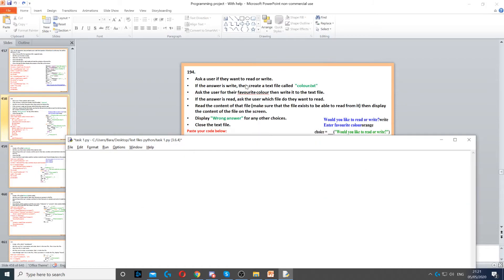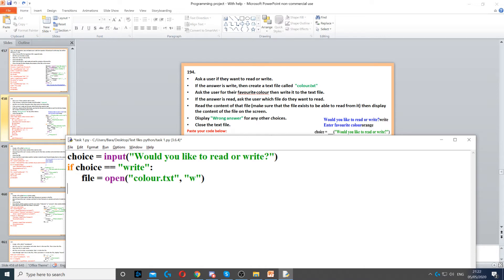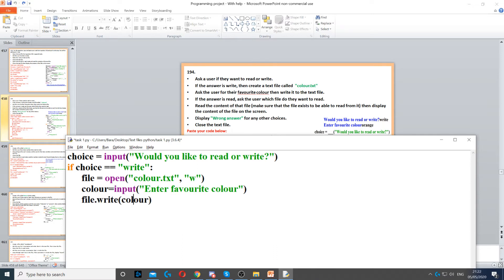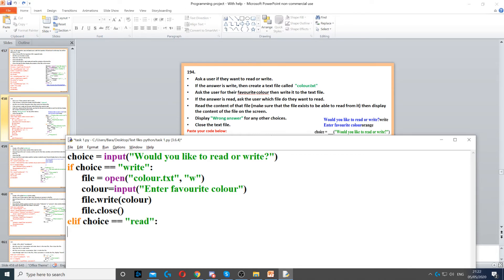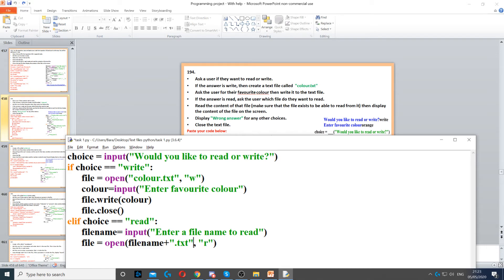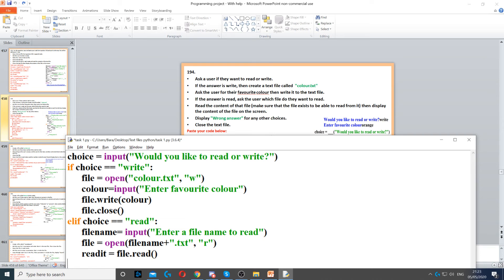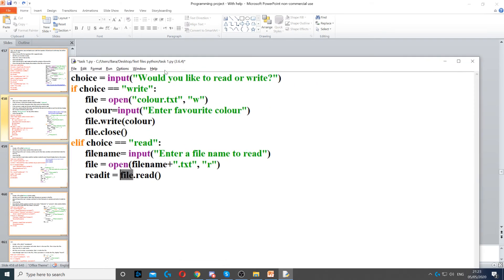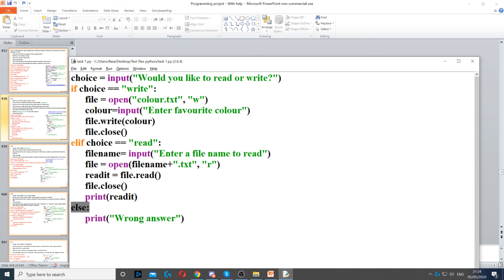Task 194 - File handling